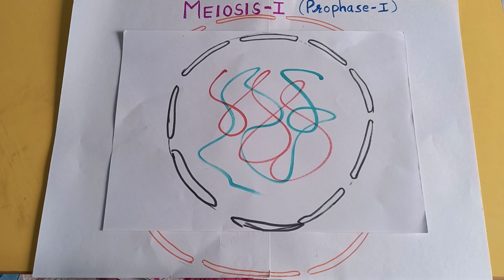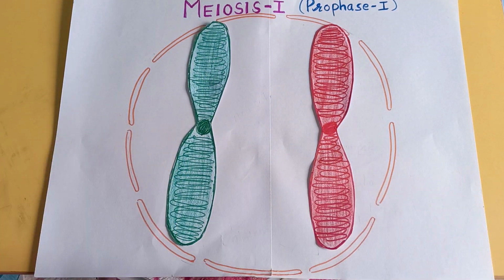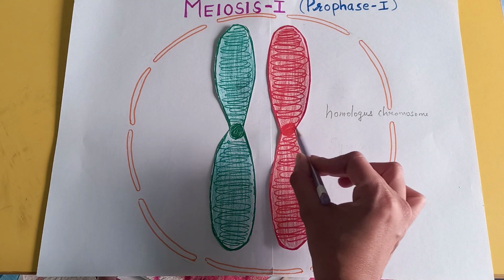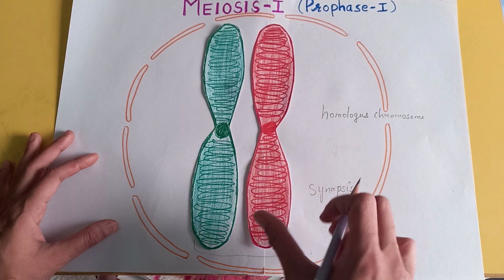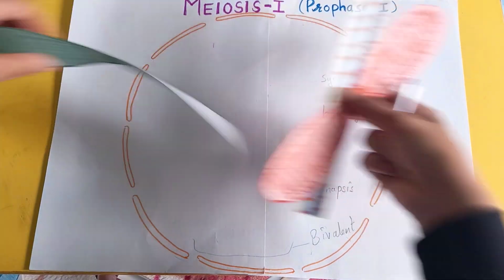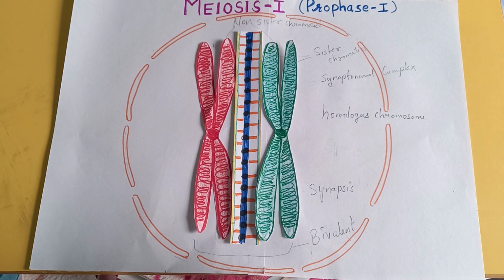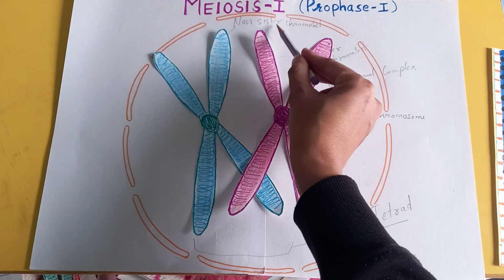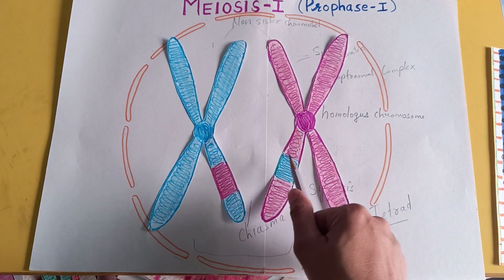PROPHASE -I OF MEIOSIS -I :- synapsis,synaptonemal complex,bivalent/tetrad ,chiasmata(CELL DIVISION)